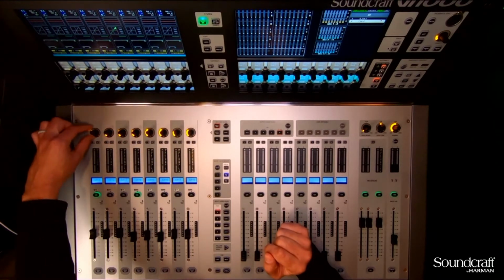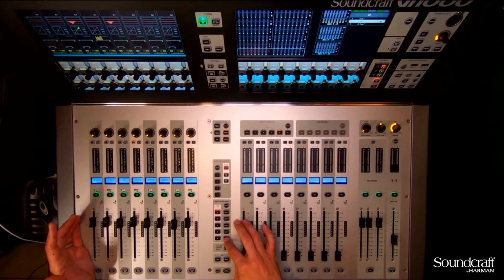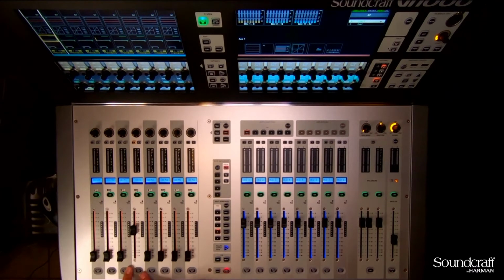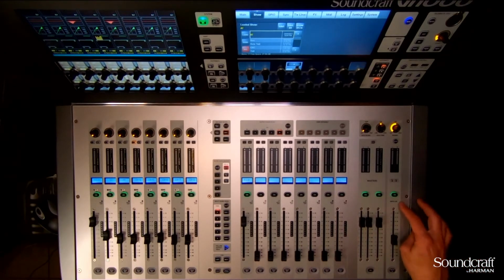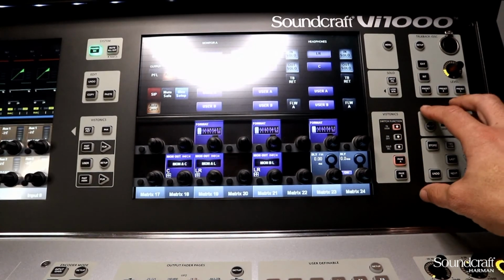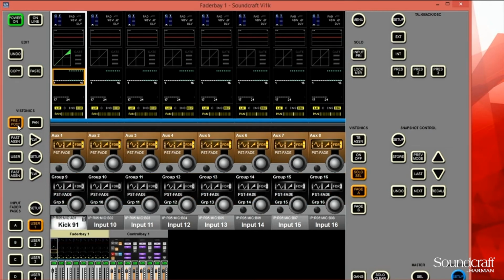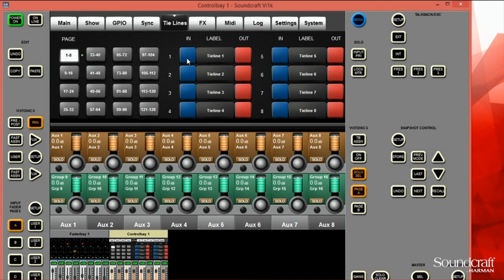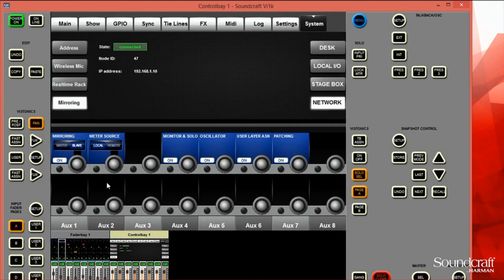Soundcraft Sessions with Gabriel Le Roux | Session 3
This session is for beginners and the theme is “Finding Your Feet”. Gabriel will walk you through the layout of the console.

To get Soundcraft Sessions registration links and more info, sign up